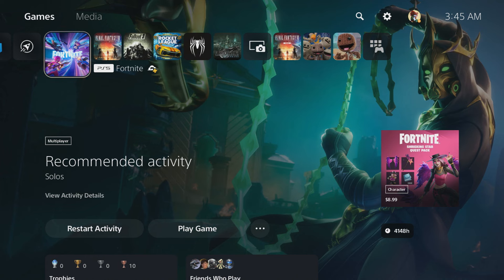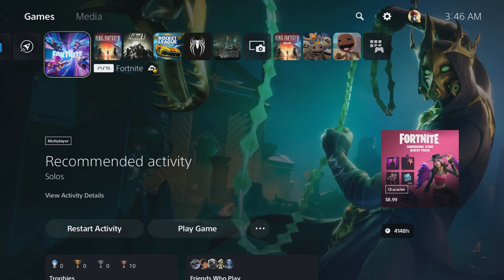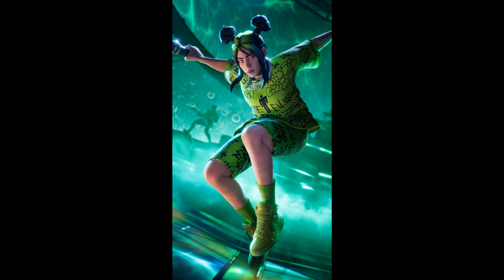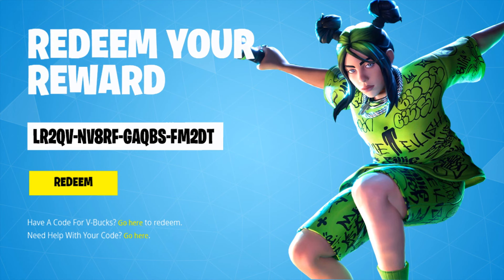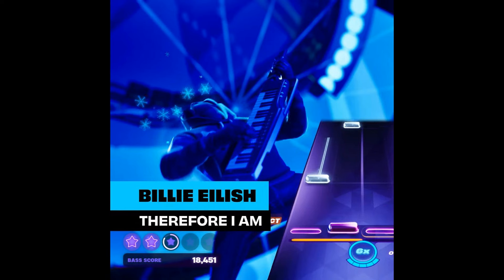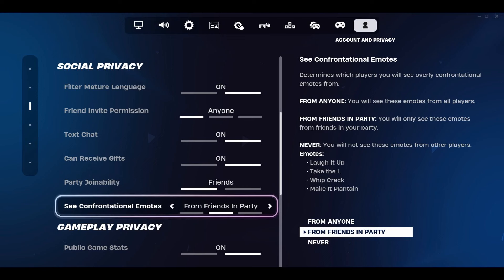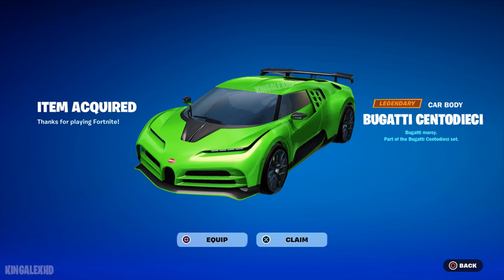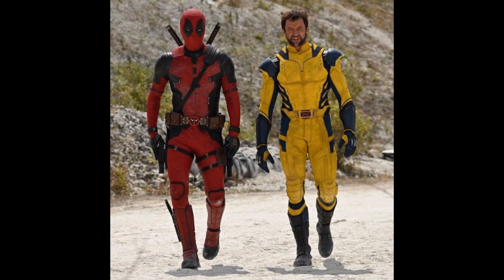How To Get Billie Eilish Bundle NOW FREE In Fortnite! (Unlock LEGO Billie Eilish Style)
How To Get Billie Eilish Bundle NOW FREE In Fortnite! (Unlock LEGO Billie Eilish Style) Free Billie Eilish Skins

What’s up guys in this Fortnite battle royale video I’m gonna be showing you guys fortnite skins Fortnite glitches and fortnite battle royale about the new Billie Eilish skin with the fortnite Billie Eilish Bundle and the Billie Eilish skin fortnite is the best Billie Eilish skin and this fortnite Billie Eilish skin is called the Billie Eilish skin and the Billie Eilish Skin fortnite with the fortnite Billie Eilish Bundle set is a new Billie Eilish skin and it’s the Billie Eilish skin fortnite and people like to call it the fortnite Billie Eilish skin and the Billie Eilish skin and I like to call it fortnite Billie Eilish skin and you might call it the Billie Eilish skin Fortnite and a lot of people call it in the Fortnite item shop in Fortnite season 2 chapter 5 and skins for free the female Billie Eilish skin and v bucks can free free to and the new Billie Eilish skin is the new Billie Eilish skin fortnite and how to win the Billie Eilish skin in Billie Eilish Bundle skin fortnite and the fortnite Billie Eilish skin has a skin that’s new and without Billie Eilish skin and without android device from the item shop Fortnite without winning and without playing the tournament. Hopefully you guys enjoyed this video on how to get Billie Eilish skin in Fortnite for free! Fortnite birthday rewards are cool! Fortnite cars update today live and Fortnite live! New Fortnite Edit style Billie Eilish skin Edit style option chose! Fortnite update! I like Fortnite glitches and Fortnite free rewards and Fortnite skins are skins Fortnite! Na East Brazil server servers Na west Asia Oceania Middle East auto vehicles! Best servers Fortnite arena tournaments and competitive matches Fortnite Android devices galaxy phone tablet! Girl Billie Eilish skin Fortnite how to get Billie Eilish Bundle!

Like and subscribe for more videos like this Fortnite battle royale video on how you get Billie Eilish Bundle in Fortnite for free on ps4 Xbox one pc Nintendo switch and mobile iOS and Android!